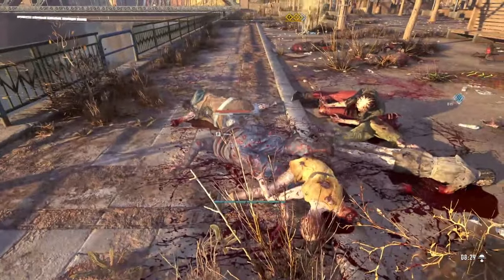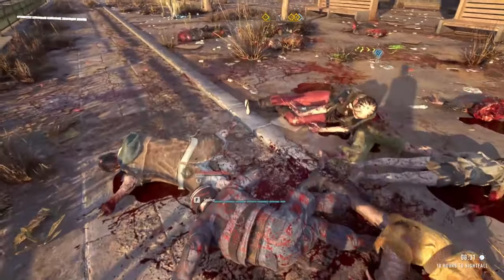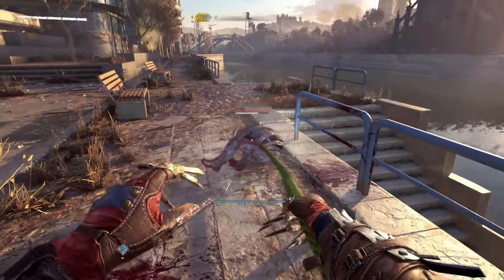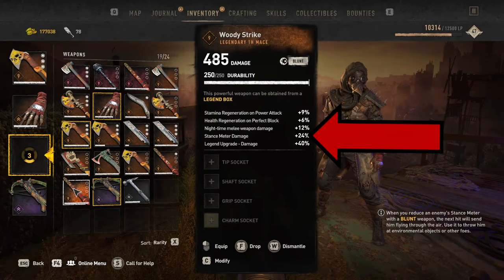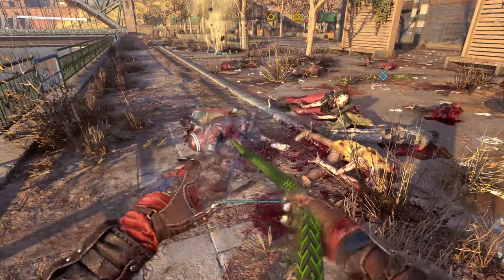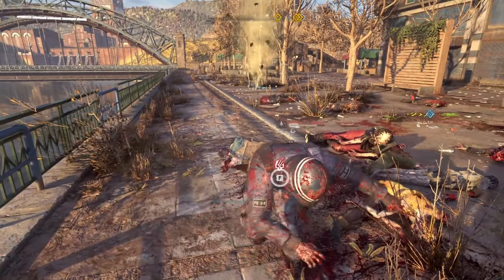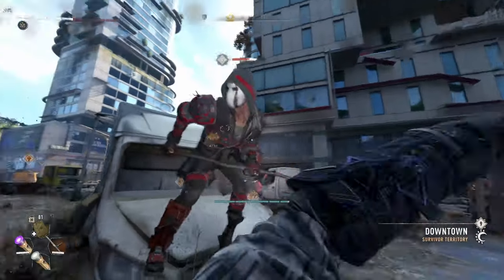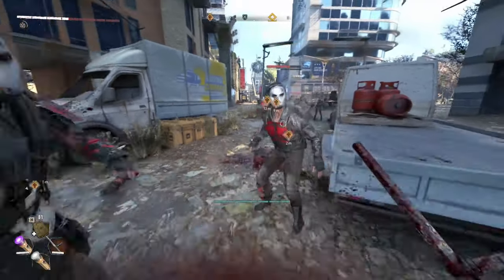Short Guide On Finishers And How To Reliably Perform Them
Finishers have been added into Dying Light as of the latest community patch 3. There seems to be some confusion on how to perform them, so I made a quick guide to explain what you need and how to reliably perform the finishers. My preferred method is to use the grappling hook.